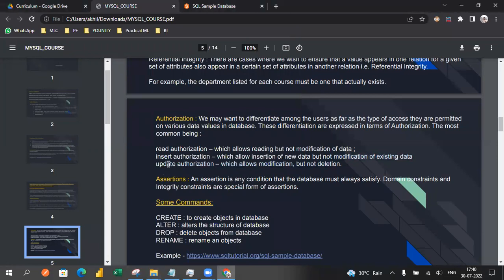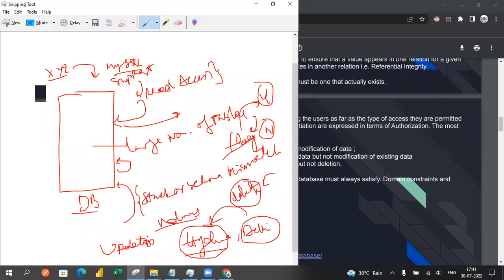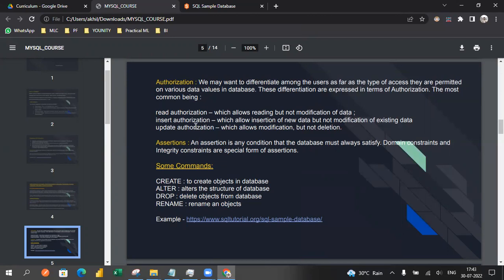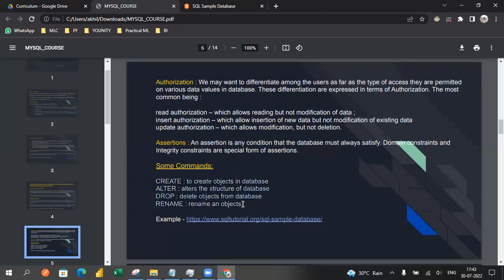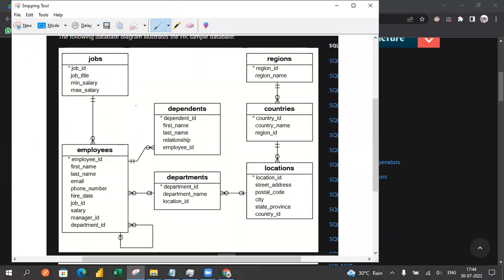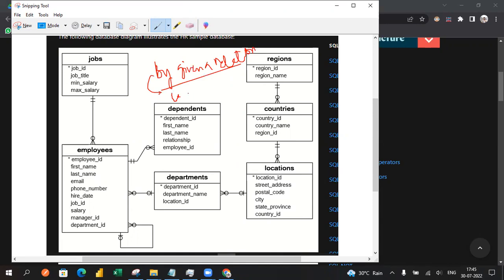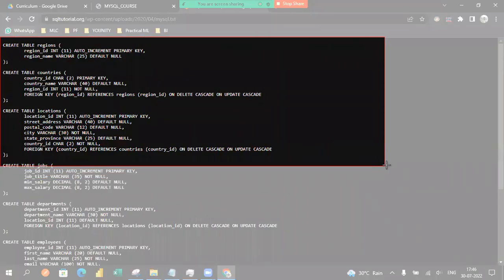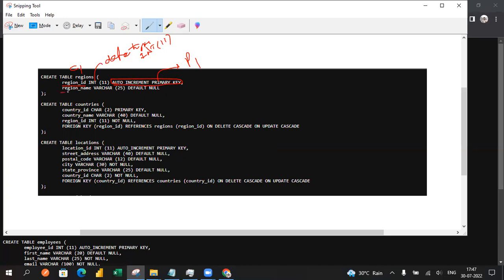Introduction to SQL: RDBMS, Data Integrity, and Database Normalization - Episode 2 | Akhil Vydyula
Welcome to Episode 1 of our comprehensive series on mastering SQL! In this episode, Akhil Vydyula, an expert in database management and data analysis, will introduce you to the foundational concepts of Relational Database Management Systems (RDBMS), data integrity, and database normalization. Whether you're new to SQL or looking to strengthen your database skills, this tutorial is perfect for you.

🔍 What You Will Learn:
Introduction to RDBMS:

Understand what a Relational Database Management System (RDBMS) is and its importance.
Overview of the key components and architecture of RDBMS.
Data Integrity:

Learn the principles of data integrity and why it's crucial for database management.
Explore different types of data integrity: entity integrity, referential integrity, and domain integrity.
Database Normalization:

Introduction to the concept of database normalization and its benefits.
Detailed explanation of normalization forms (1NF, 2NF, 3NF, and BCNF).
Practical examples of how to normalize a database to eliminate redundancy and improve efficiency.
Real-World Applications:

Practical examples of how RDBMS, data integrity, and normalization are applied in various industries.
Tips for implementing best practices in database design and management.
🎯 Goals of This Episode:
Master Key Concepts: Gain a solid understanding of RDBMS, data integrity, and database normalization.
Enhance Data Management Skills: Learn practical techniques to ensure data accuracy and efficiency.
Build a Strong Foundation: Develop the foundational knowledge needed to work effectively with databases.